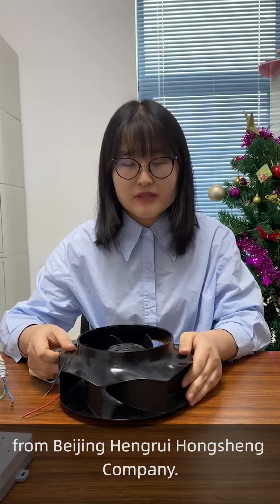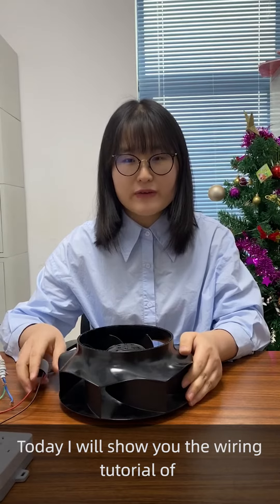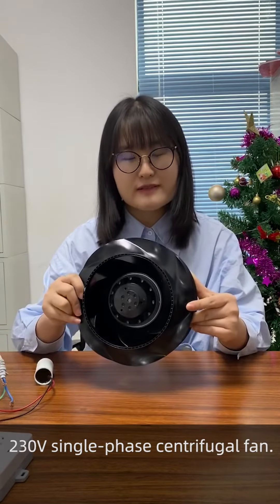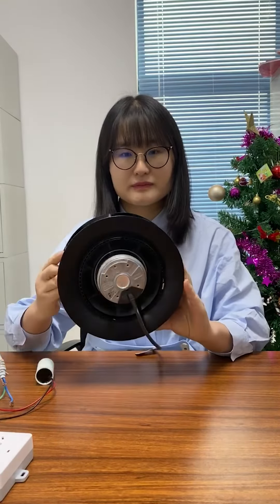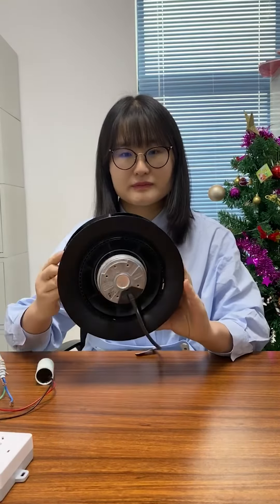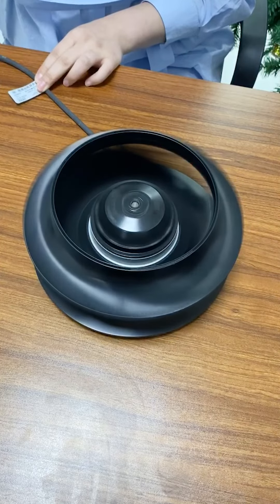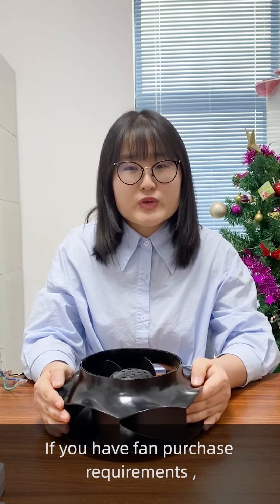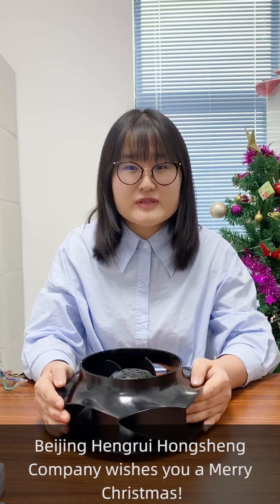The wiring tutorial of 230V single-phase centrifugal fan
Today I will show you the wiring tutorial of 230V single-phase centrifugal fan.